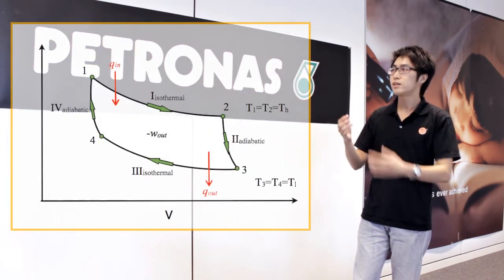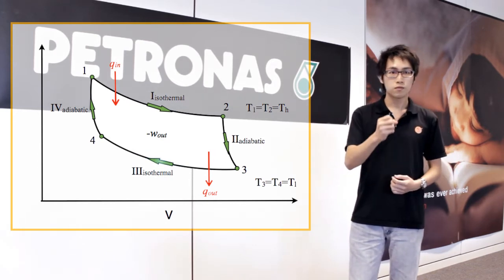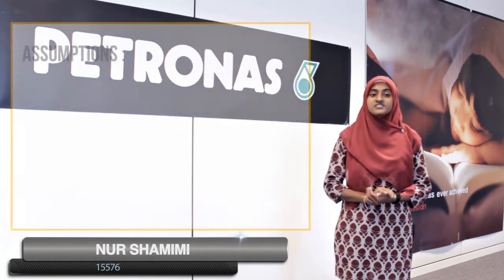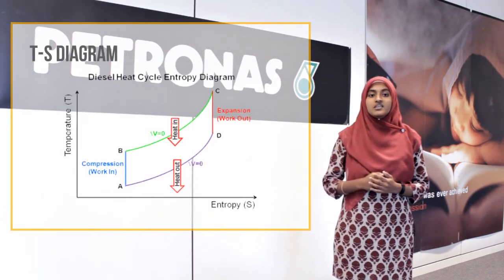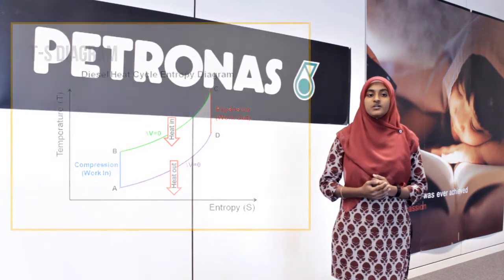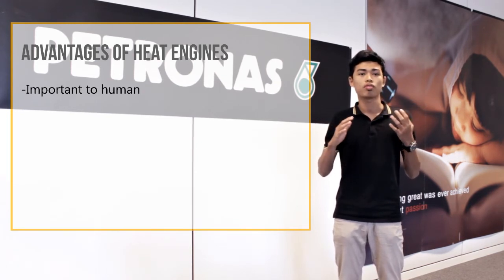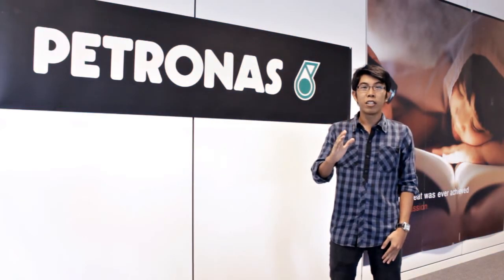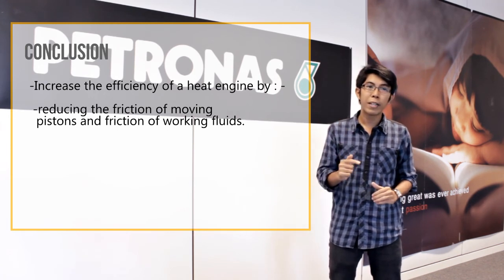Thermodynamics - Heat Engine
Muhammad Nizamuddin Nu'aim 15609
Siew Chun Ghee 15415
Nur Shamimi bt Abdul Rahim 15576
Megat Naimputra B Mgt Rodzep 15598
Muhammad Hafiz Bin Mokhtar Kamil 15641